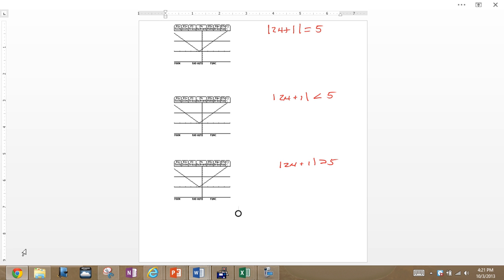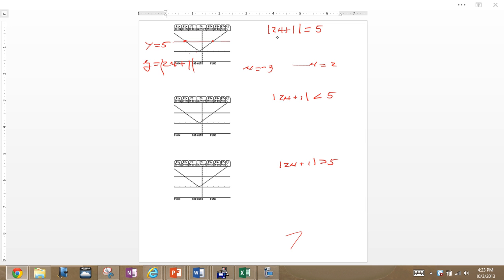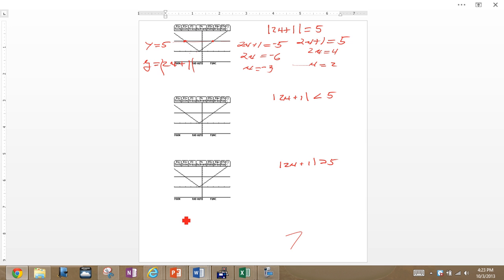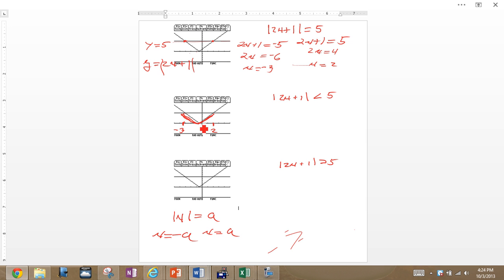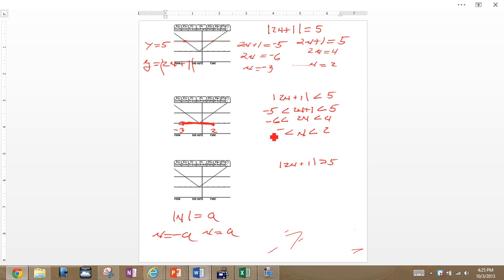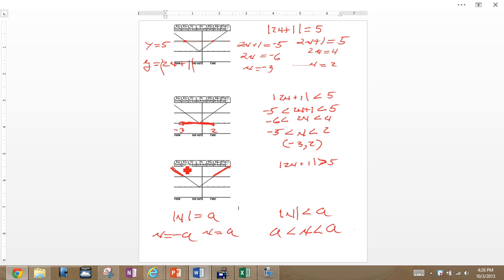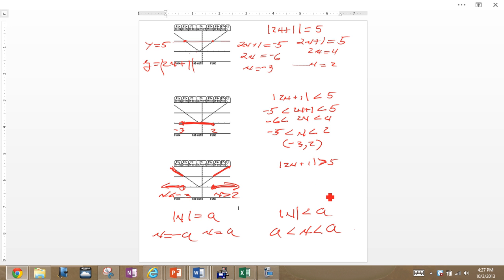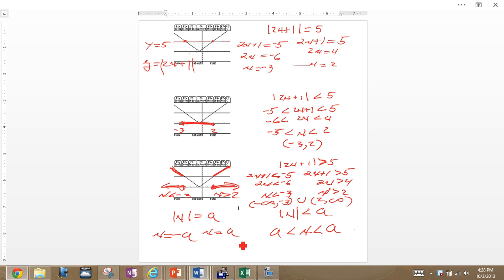Absolute value Equations and Inequalities